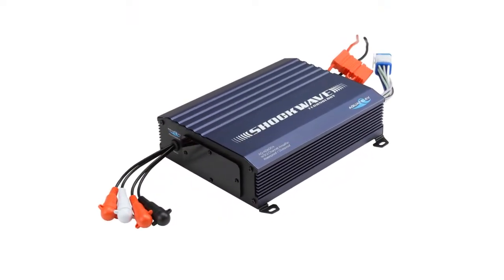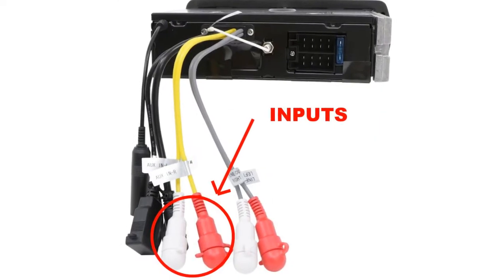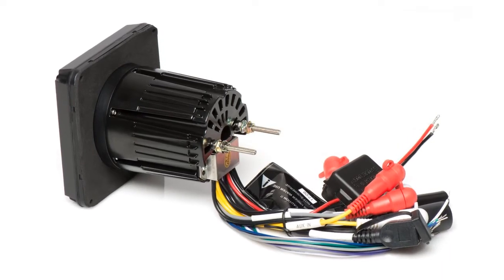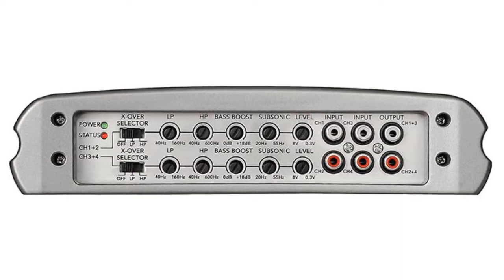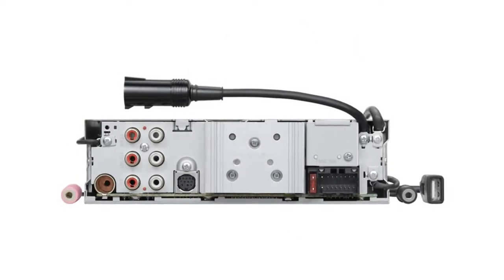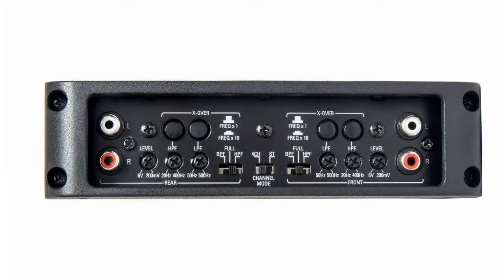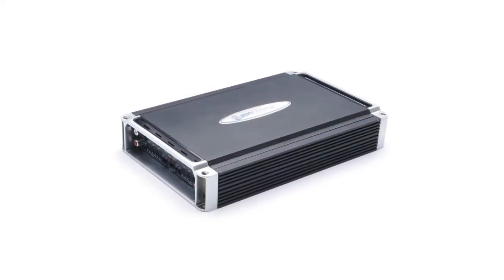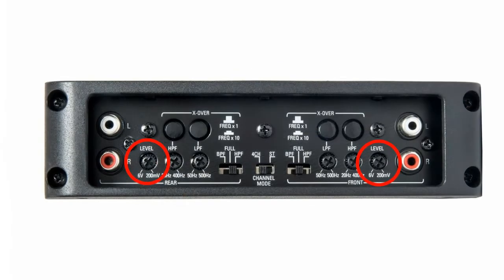Connecting Your Boat Stereo To A Marine Amplifier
Using an amplifier can boost your volume and overall sound quality, but how to you connect it to your stereo head unit?  This video explains.